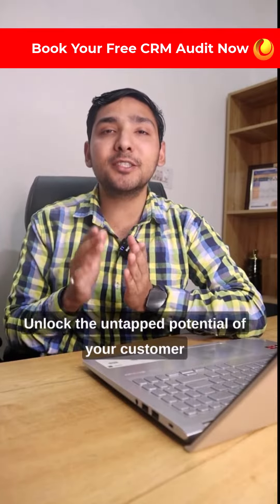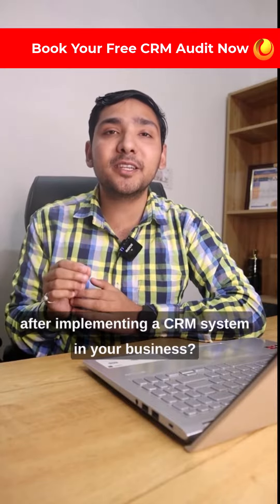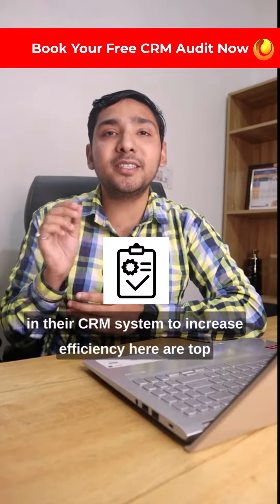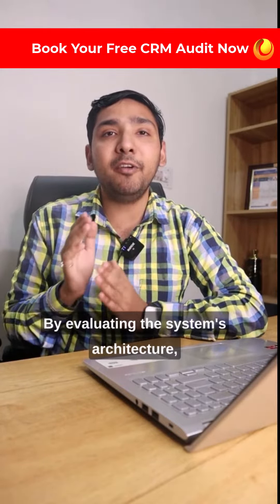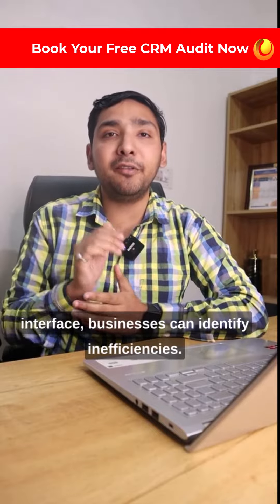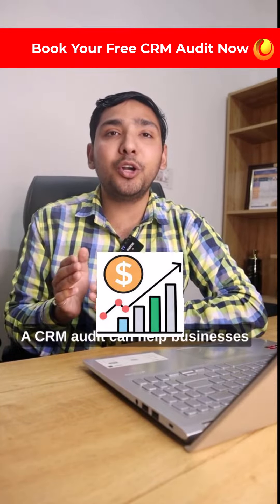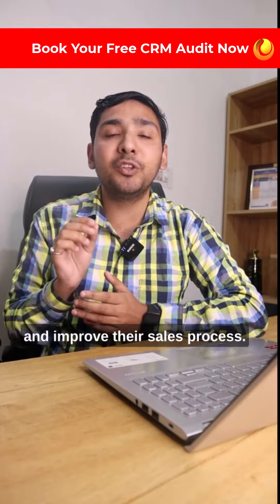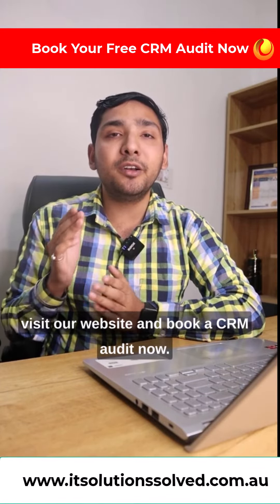Free CRM Audit- IT Solutions Solved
Are you struggling to keep up with your customer data? Are you finding it difficult to manage your customer interactions and track your sales pipeline effectively? If so, then it's time for a CRM audit. 🕵️‍♀️

🔍 A CRM audit is a comprehensive review of your customer relationship management system, designed to identify any weaknesses, inefficiencies, or areas for improvement. It's an essential process that can help you streamline your operations, improve your customer experience, and boost your sales. 💼

🎬 In this video, we'll take a deep dive into the importance of a CRM audit and how it can benefit your business. We'll explore the key components of a CRM audit, including data accuracy, process efficiency, and user adoption. We'll also discuss how a CRM audit can help you identify opportunities for automation, integration, and customization, and how it can enable you to make data-driven decisions that drive business growth. 📈

💻 If you're ready to take your CRM to the next level, then click on the link below to request a free CRM audit. 🆓 Our team of experts will work with you to assess your current system and provide you with a detailed report that outlines our findings and recommendations. Don't let your CRM hold you back – request your free audit today and start unlocking the full potential of your customer data. 💪